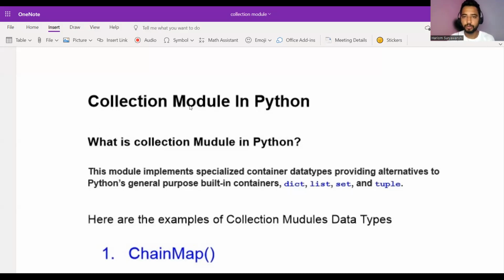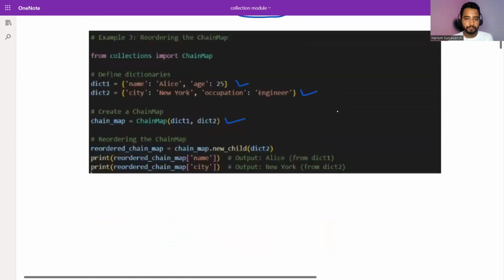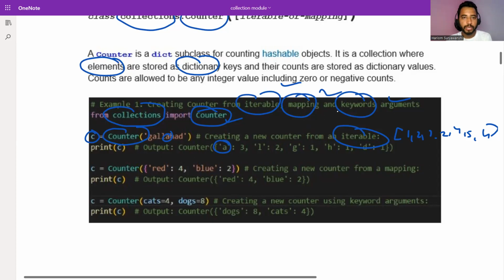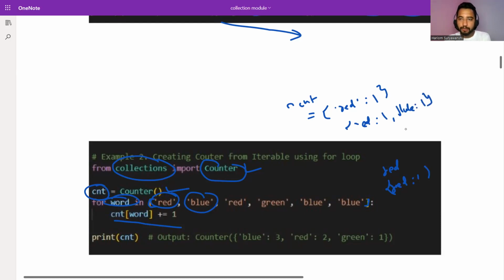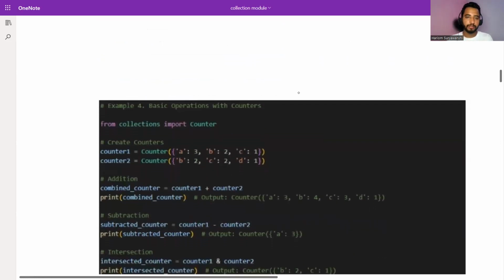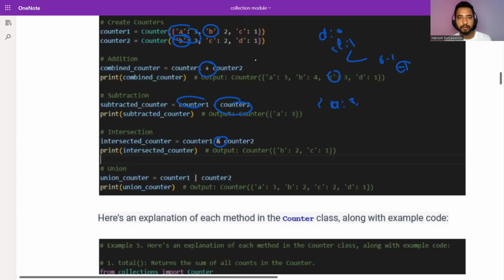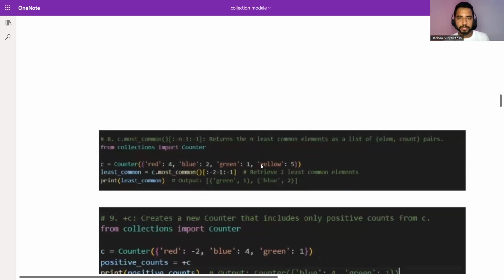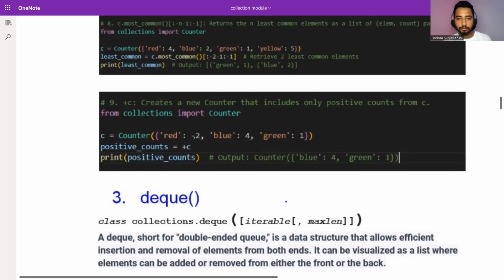Collection Module In Python Part-1 | ChainMap | Counters | OrderDict | NamedTuple | Deque